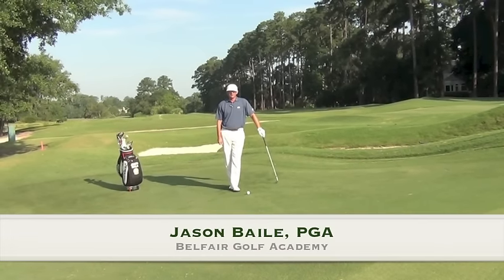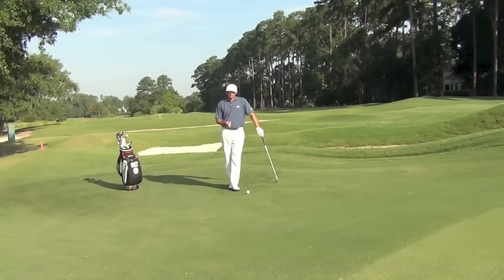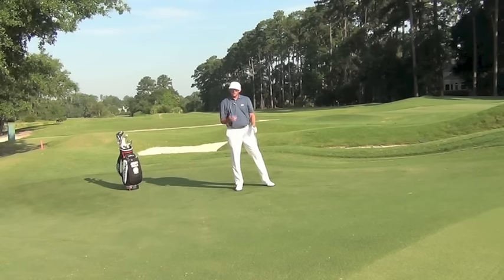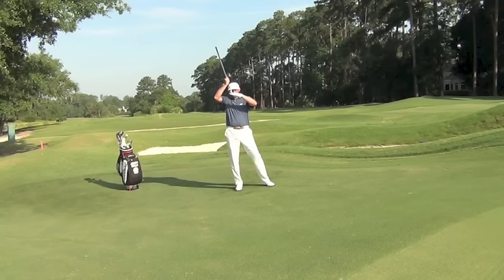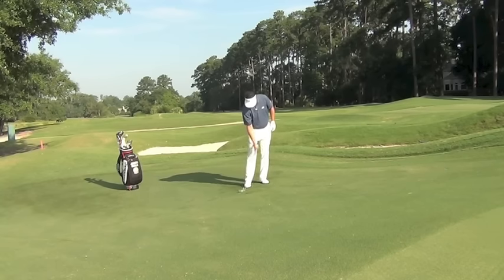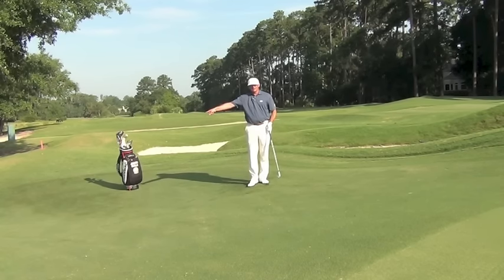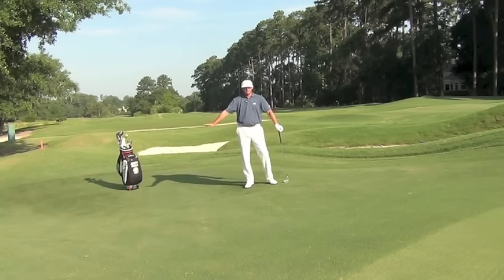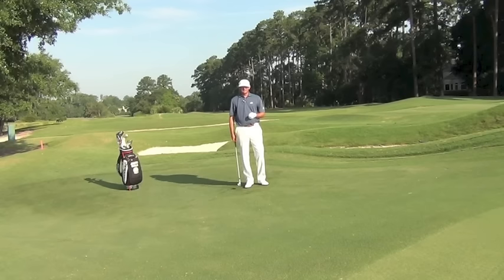Short Pitch Shot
Short Pitch Shot with Jason Baile, PGA